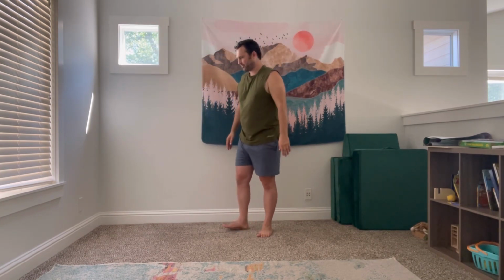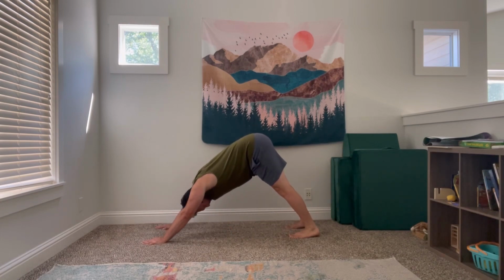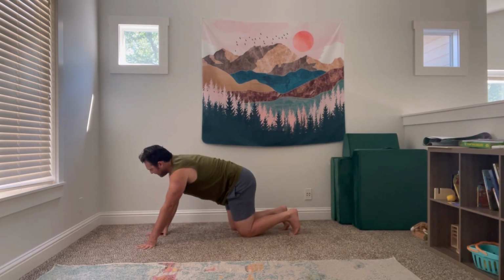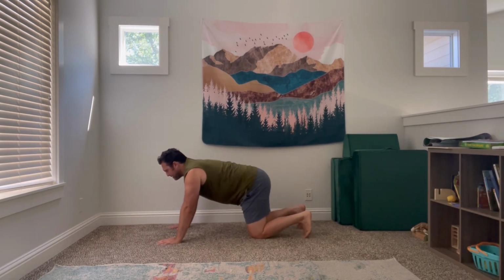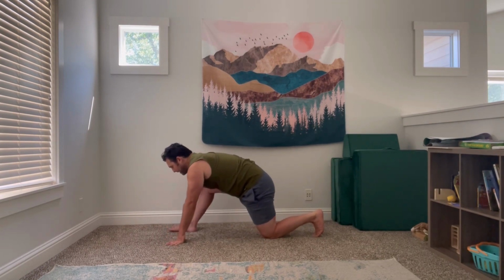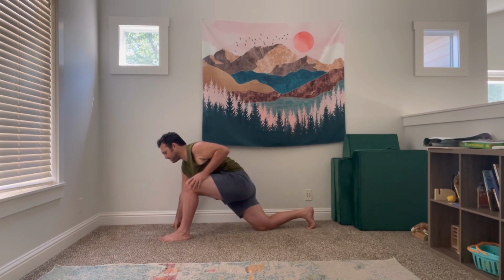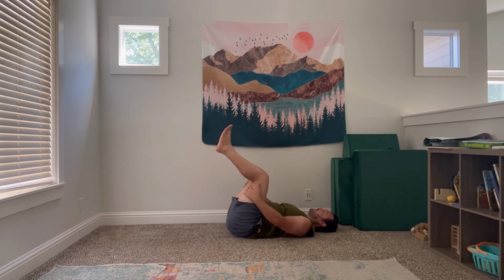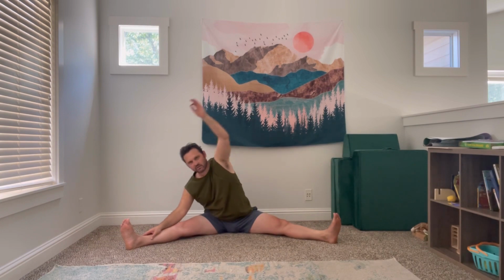Unlock the Hips!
If you are using a lot of classes and have limited funds please consider buying me a coffee once a week (1.50$)

Gabrielbenjaminyoga.com

Follow my cycling commentary here

If you would like custom videos consider joining my 40 day program

Practice all exercises with caution and at your own risk. It is advisable to seek counseling of a physician to determine which forms of exercise will be right for you.